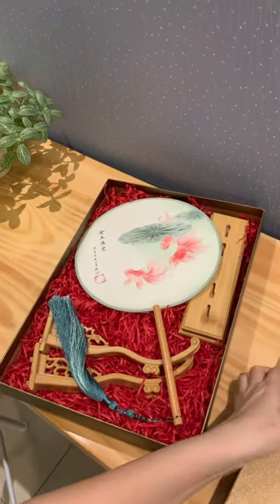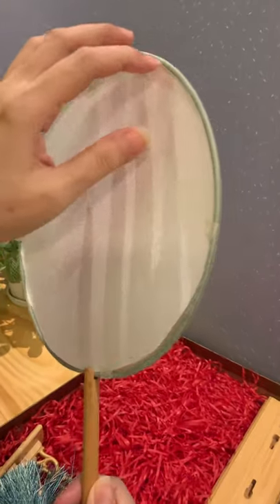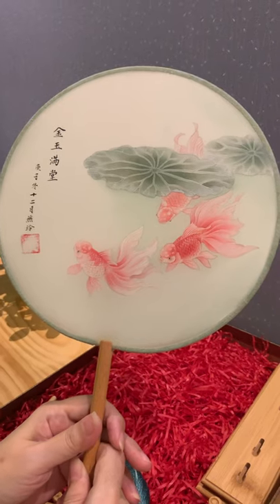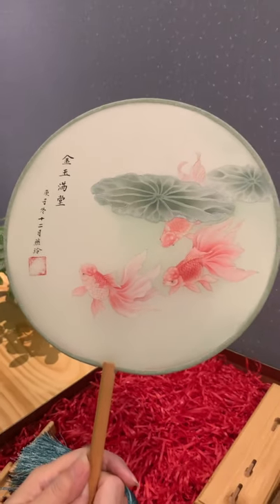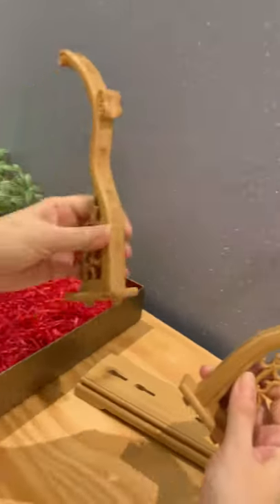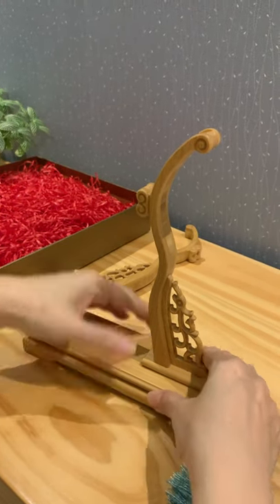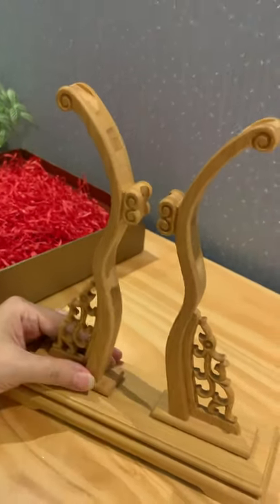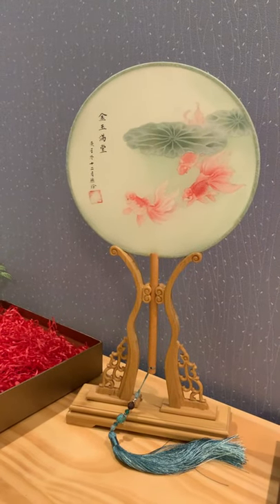Silk fan painting: how to assemble a display stand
Silk Fan or Tuanshan painting is also called Wanshanor Gongshan painting. It’s a Chinese transitional handicraft. In Tang Dynasty, tuanshan is a popular accessory among the royal members. Its round shape symbolizes family togetherness and good luck.

This video illustrate how to assemble the display stand for the fan.